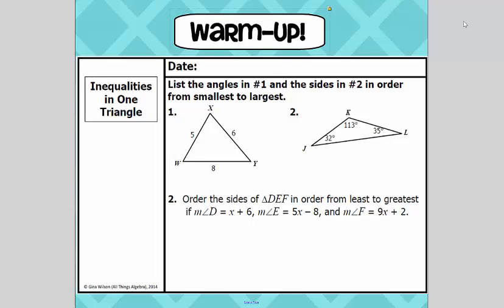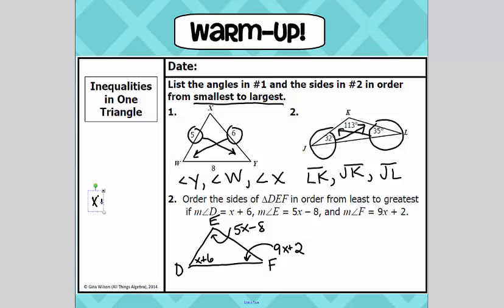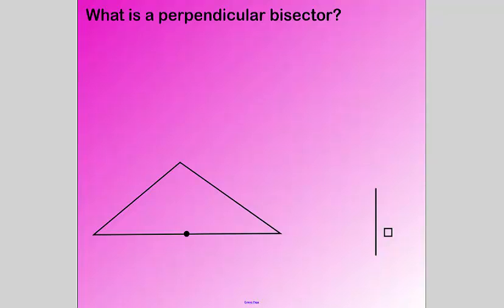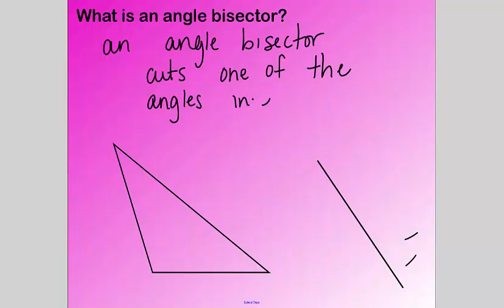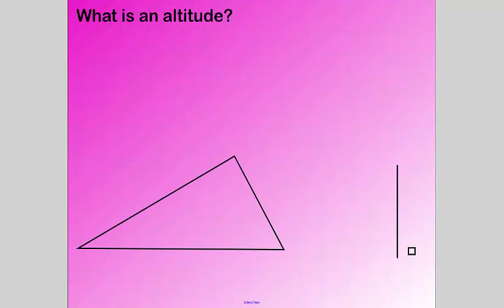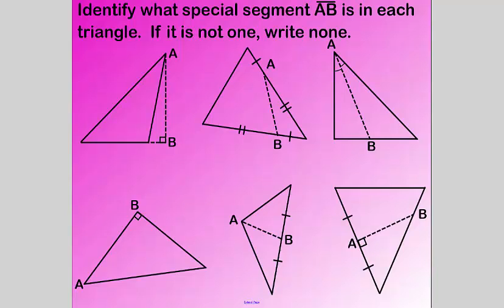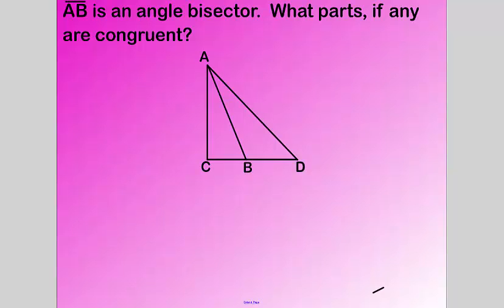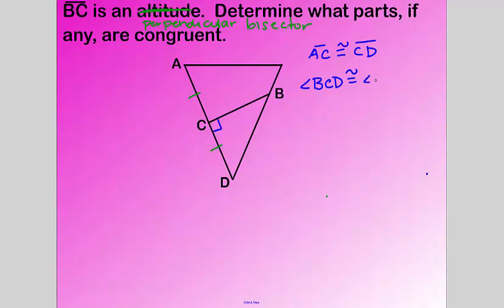Unit 06 - Lesson 04 Special Segments in Triangles (Part 1)